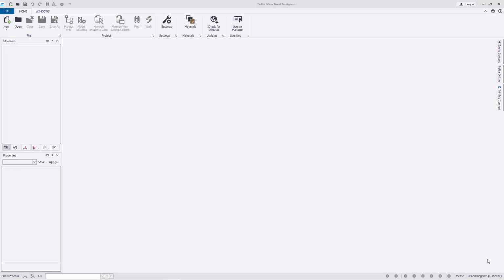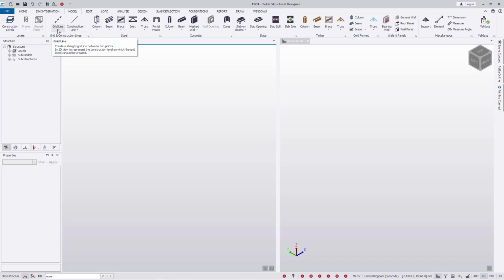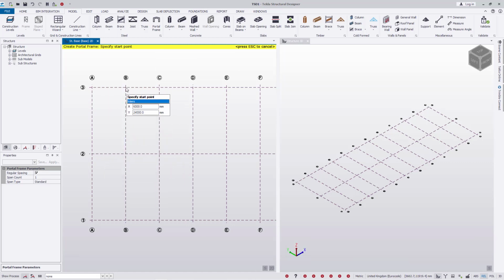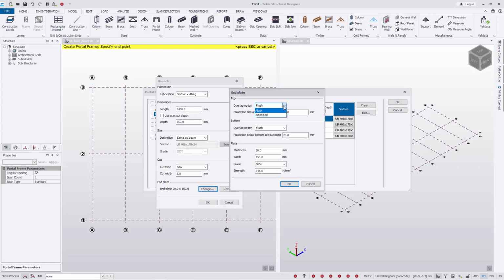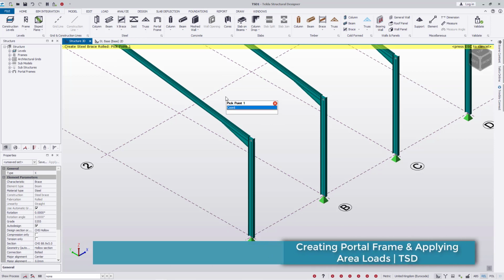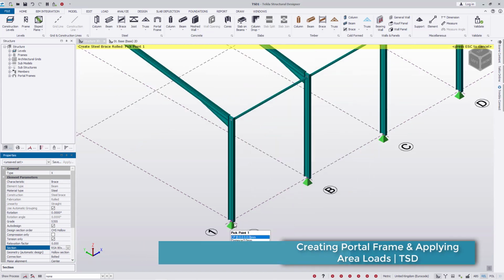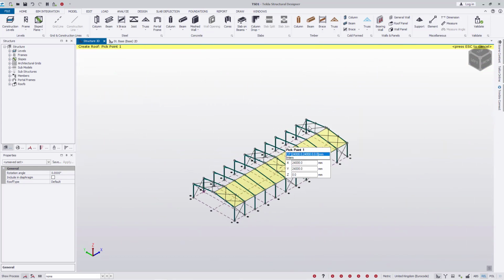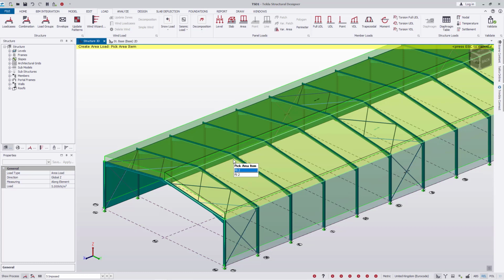Creating Portal Frame and Applying Area Loads | Tekla Structural Designer